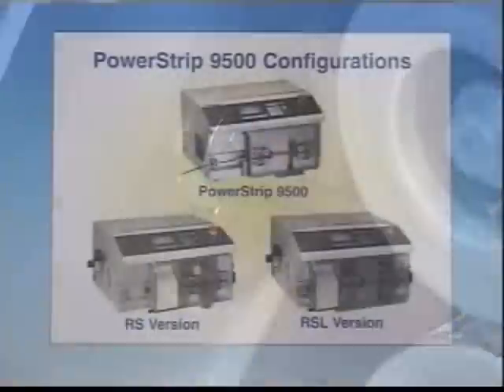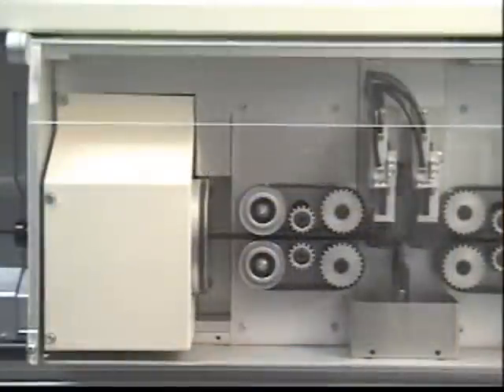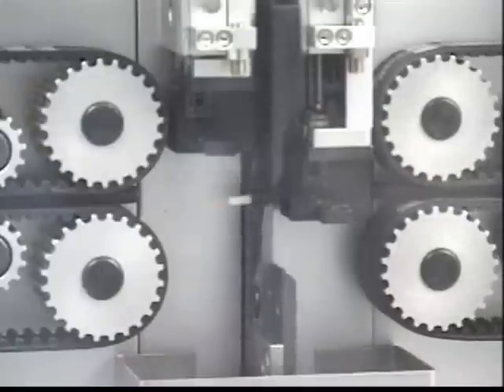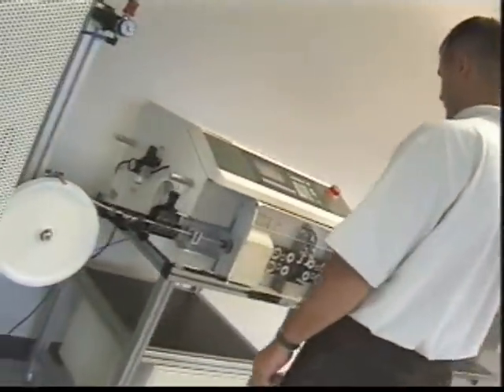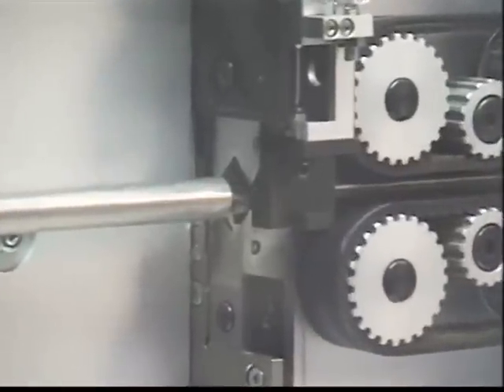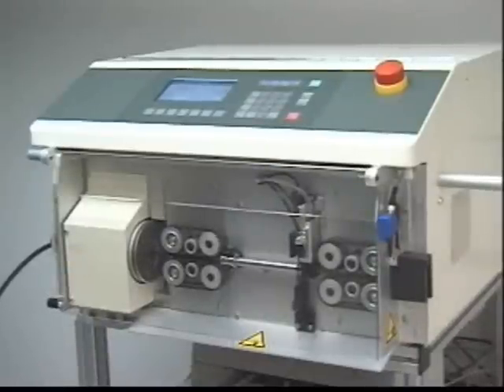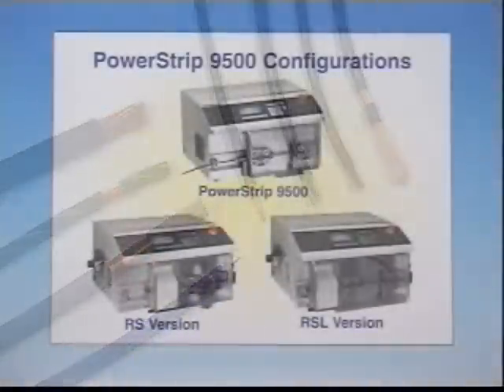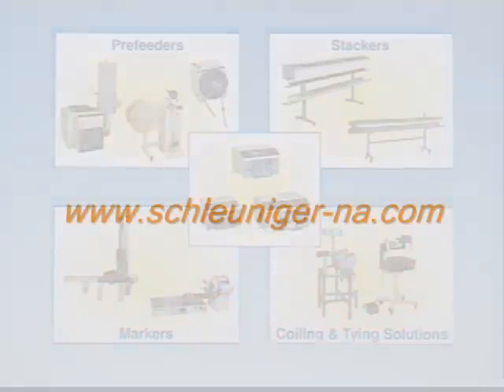Wire and Cable Cut and Strip Machine - Schleuniger PowerStrip 9500 RS and RSL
For in-line processing of coax cable

Learn more about Schleuniger Products.

PowerStrip 9500 RS
PowerStrip 9500 RSL